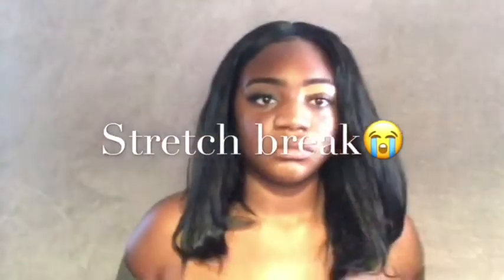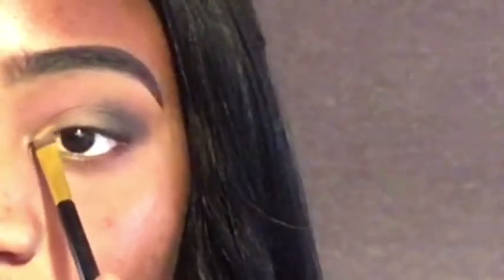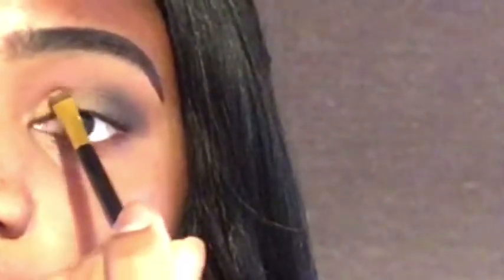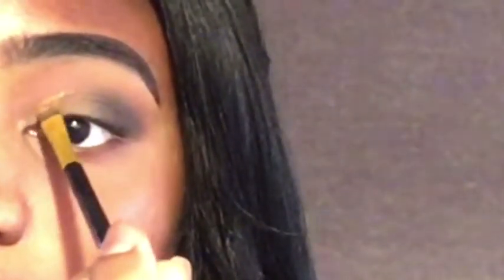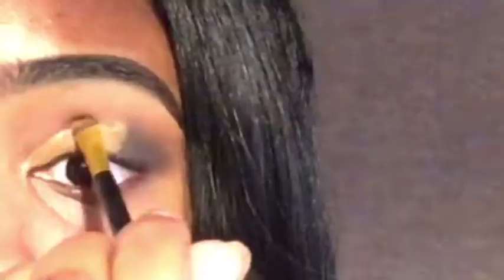Makeup Monday Fall Makeup Tutorial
This look is Short, easy and cute for the fall. Hope Y’all Enjoyed. Materials used listed down below. (I brought my brushes last year from different hair stores and threw away the packaging so I couldn’t list them Sorry.)

NYX Professional Makeup Micro Brow Pencil Expresso
Ebony New York Essential 24 hr Eyeshadow Palette
NYX Eyeliner VLL01 Black
Black Radiance 8414 Liquid Foundation Brownie
Lashes- Vluxe by iEnvy
NICKAK New York Violet Red NMS21(Matte Lipstick)
L.A Girl Pro Conceal Toffee/Toast
RK By KISS HD Set n’ Forget (Rich & Earth/Terre)
L’ Oréal Mascara 680

Sc@lilbooqueen